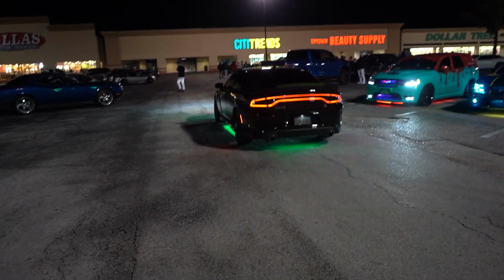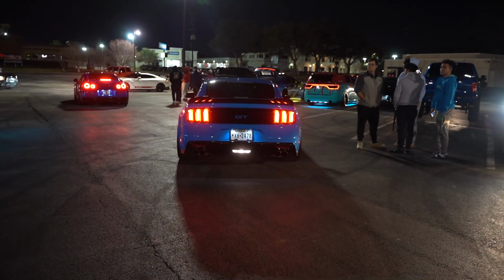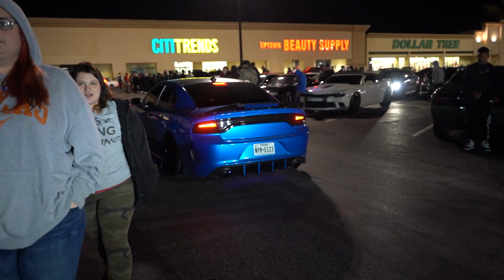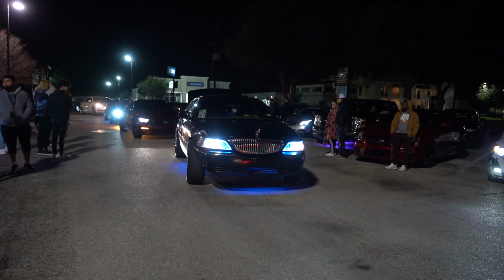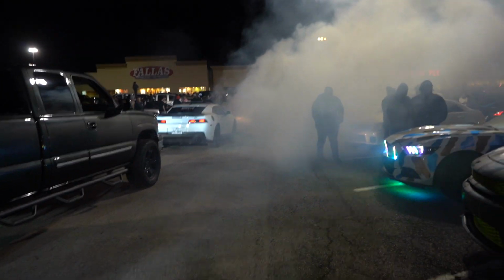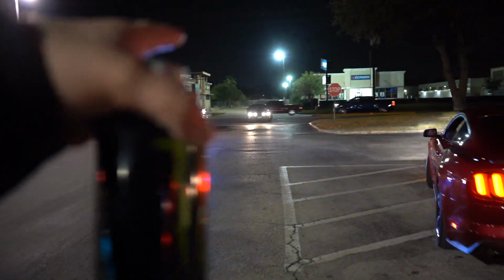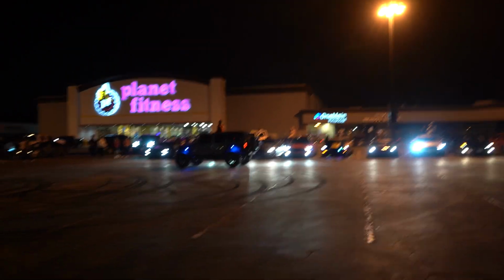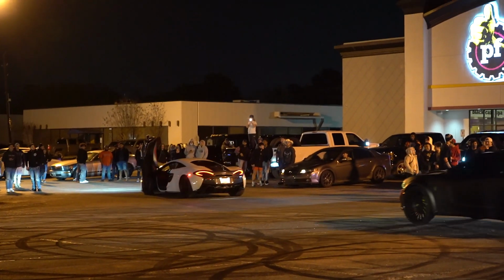This Car Meet Didn't Last 20 Minutes Before CHAOS!